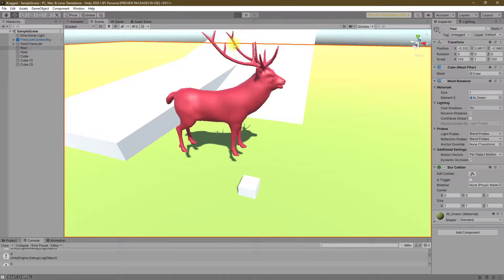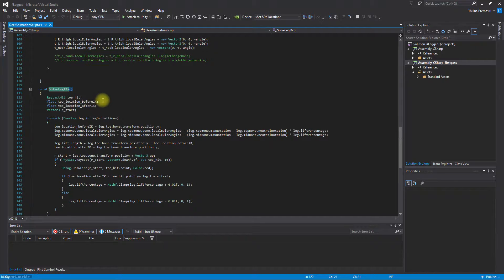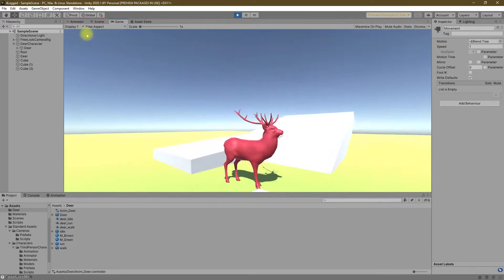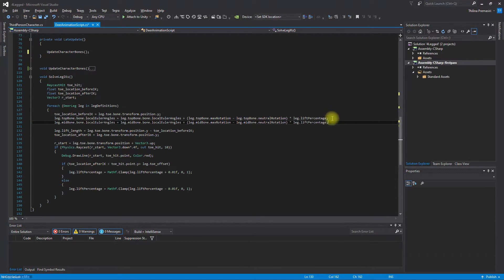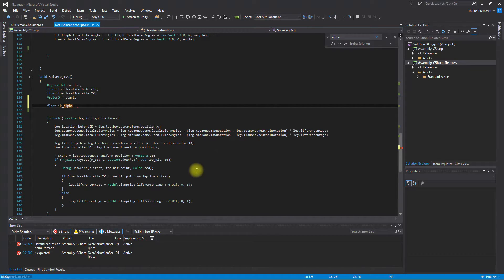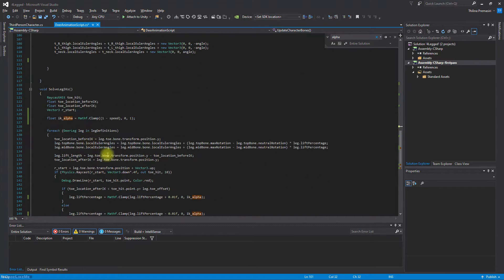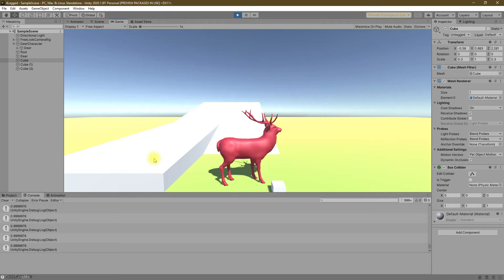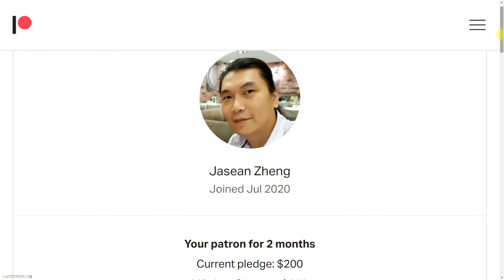Unity IK for Non Humanoid Generic Characters - Part 7 [Generic IK Solver]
This is the 9th part of unity 4 legged character controller tutorial series. Today also I am going to continue with the generic IK solver for this 4 legged deer character I am working on. I am going to focus on how to enable and disable the IK changes on the skeleton as the character move and become stationary. Because If I leave the IK foot placement enabled always, character will drag feet on the ground without ever lifting it, which would make the walking look odd. SO, as the character start to move, IK settings which helps to place the foot properly on the ground will be disabled to have a smooth walking animation.